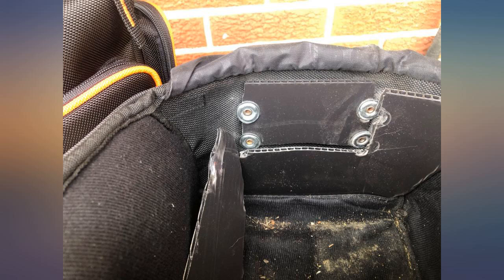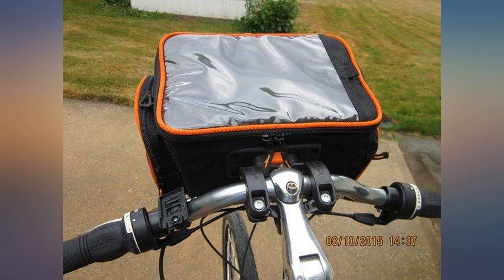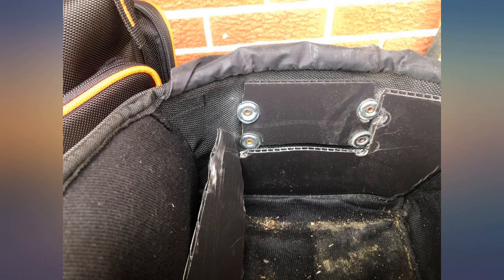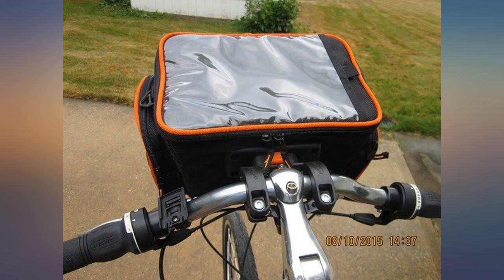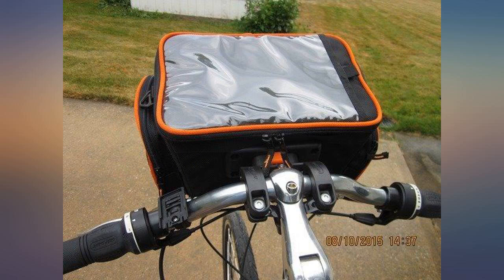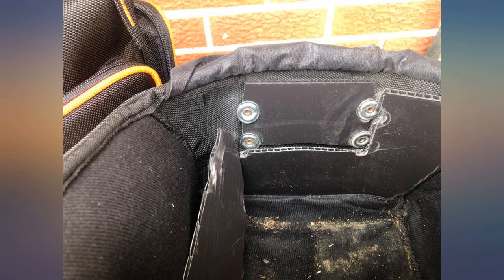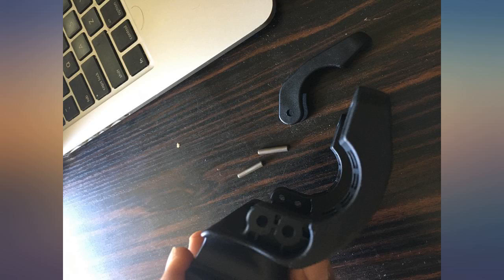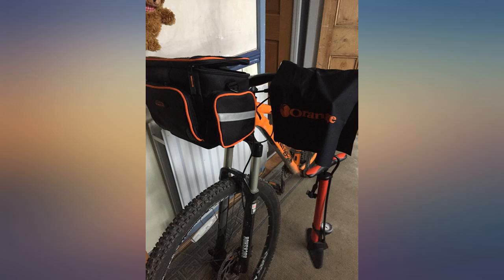Ibera Bike Handlebar Bag for Camera Equipment, Clip-on Quick Release Bicycle Bag review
Ibera Bike Handlebar Bag for Camera Equipment, Clip-on Quick Release Bicycle Bag with Rain Cover and Map Sleeve

Main Features:
- Quick release mount - Clip-on handlebar bag for camera equipment or other gear. Size adjustable clamp fits most handlebars (22.2 mm-31.8 mm)
- Multiple Compartments- Padded interior with padded divider to protect fragile items.
- Padded shoulder strap for off road use.
- Clear Map Sleeve - The lid is angled with a clear map sleeve for easy viewing of maps or even a phone.
- Night riding safety - Reflective trim to ensure night riding safety.